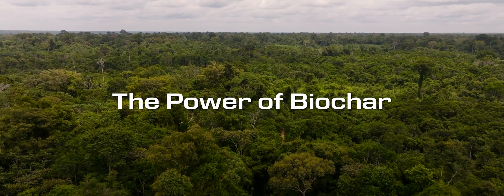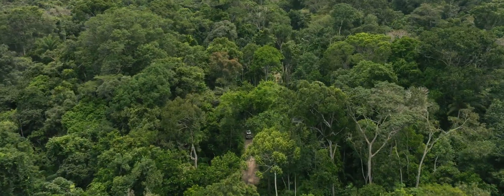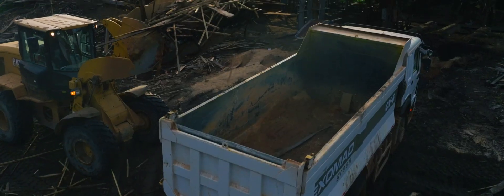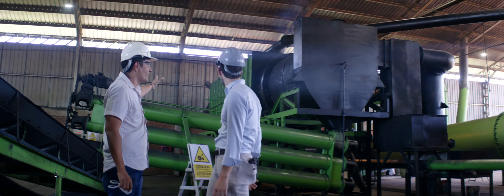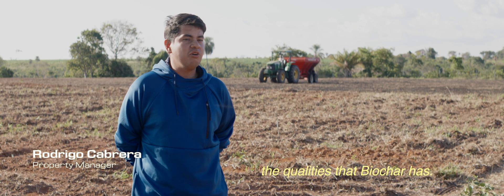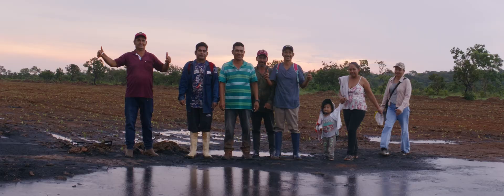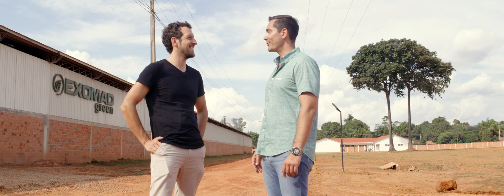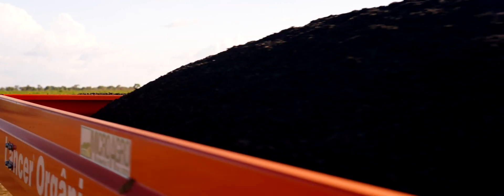The Power of Biochar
🌱 A film produced by Exomad Green & Carbonfuture
🎙️ Narrated by Sebastian Manhart
🎬 Directed by Matthew Schmidt & Leila Conners (Tree Media)

“The Power of Biochar” takes you to the heart of Bolivia’s Amazon, where Exomad Green is leading the fight against climate change with a circular, powerful solution: biochar carbon removal.

Narrated by Carbonfuture Senior Policy Advisor, Sebastian Manhart, this film offers an up-close look at a solution that’s already making a massive global impact.

What you’ll experience:
• A deep dive into Exomad Green’s biochar production in Concepción and Riberalta
• How biomass waste is turned into high-grade biochar that stores carbon and regenerates soil
• Personal stories from communities benefiting directly from this climate-positive work
• Sebastian Manhart’s reflections on building a trustworthy, scalable carbon economy with Carbonfuture’s MRV platform

About the film:
Directed by Matthew Schmidt and Leila Conners of Tree Media, “The Power of Biochar” is more than a documentary—it’s a call to action for the future of climate solutions.